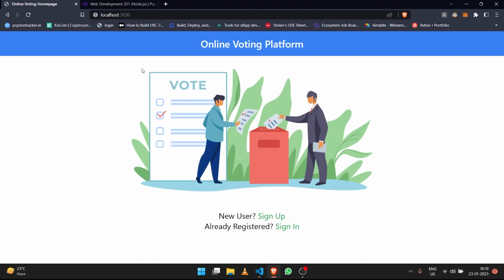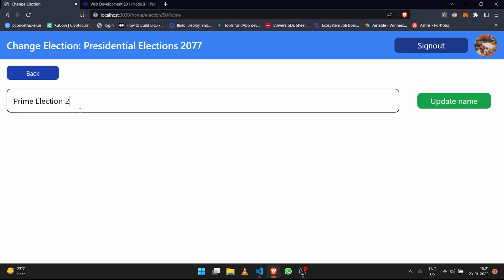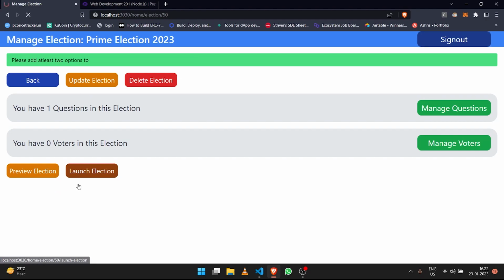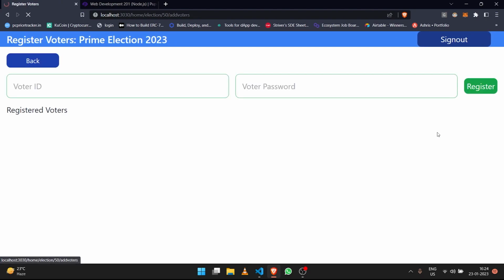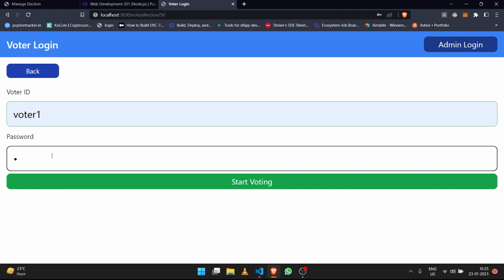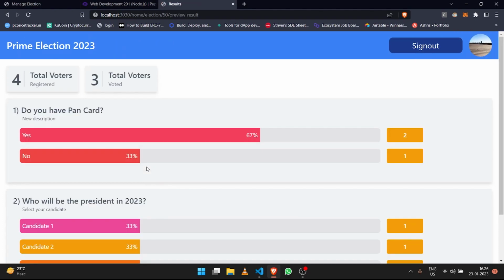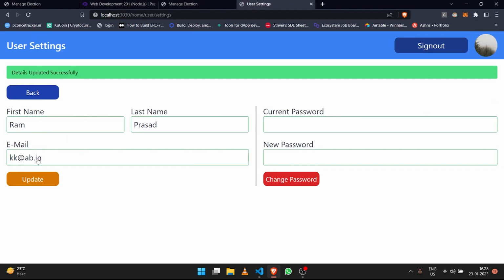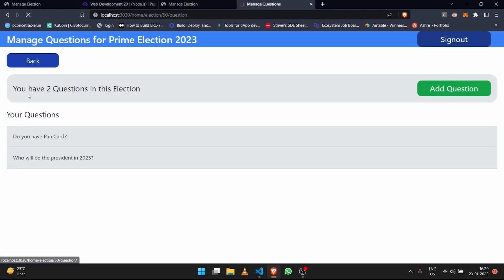WD Online Voting Platform Demo by Devdeep Part 1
This is part 1 of the demonstration of WD Online Voting Platform made for partial fulfillment of WD201 Course.